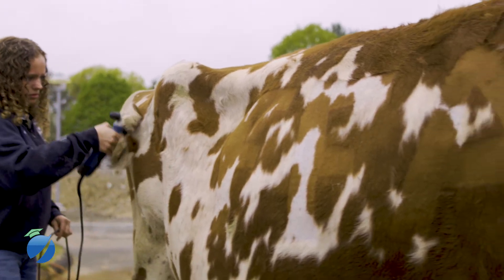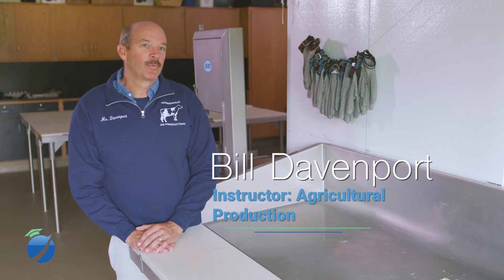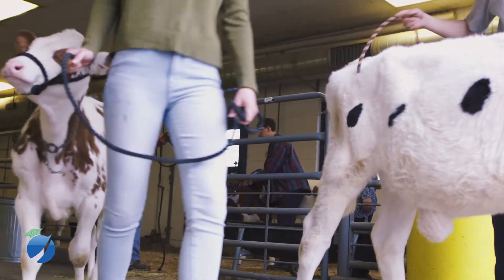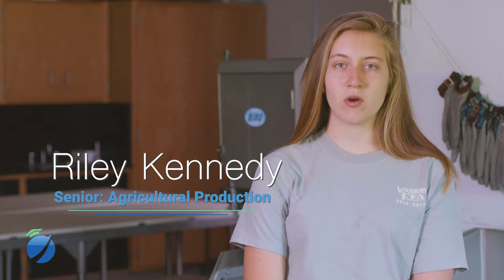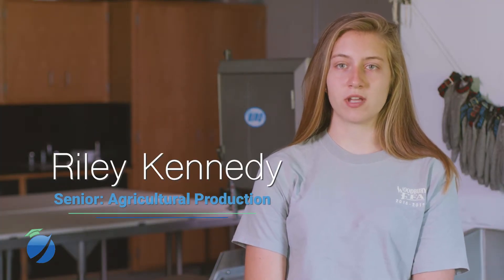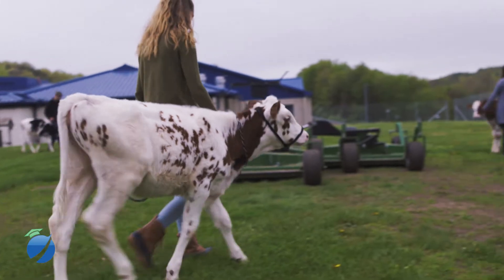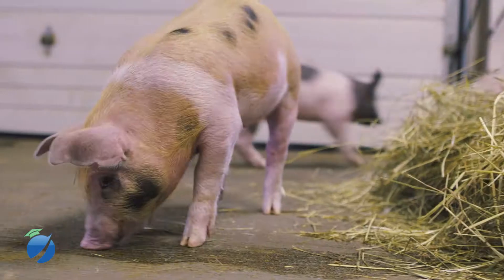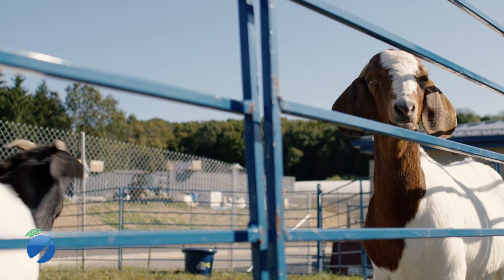Livestock Production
Livestock Production and Products at the Nonnewaug High School Ellis Clark Regional Agriscience and Technology Program